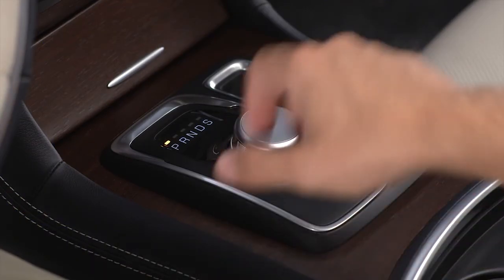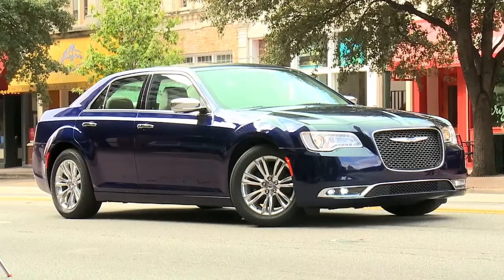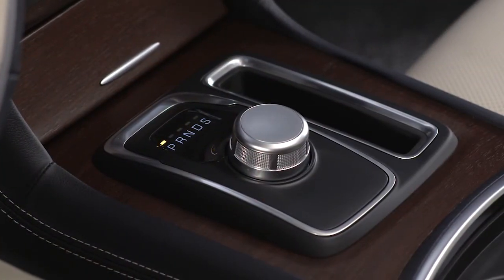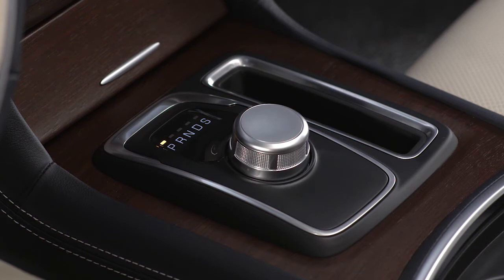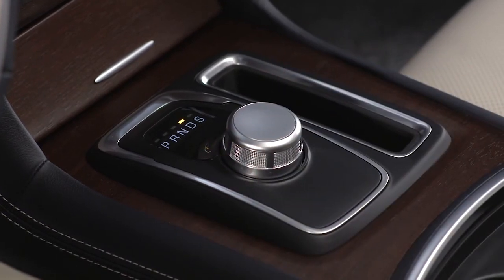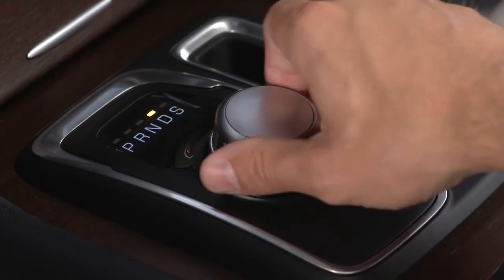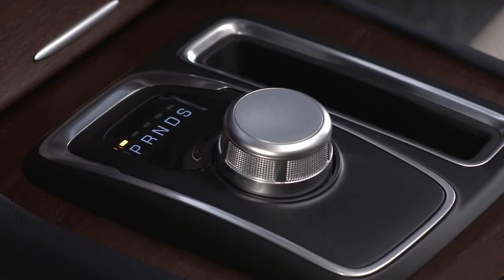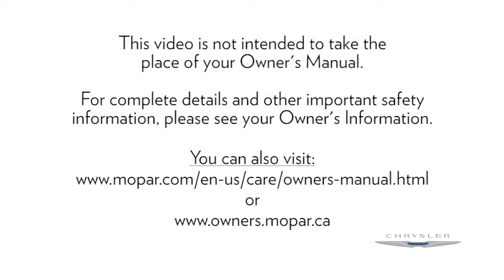Eight Speed Automatic Transmission/Rotary Shifter-Responsive control of 2018 Chrysler 300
The automatic transmission of your 2018 Chrysler 300 was designed for optimum fuel economy. The gear shift is an 8-speed rotating shift dial which provides responsive control and improved fuel efficiency.